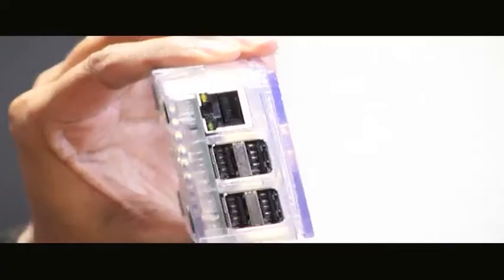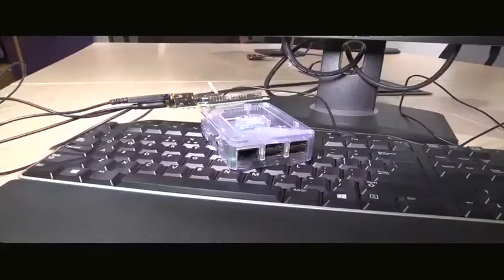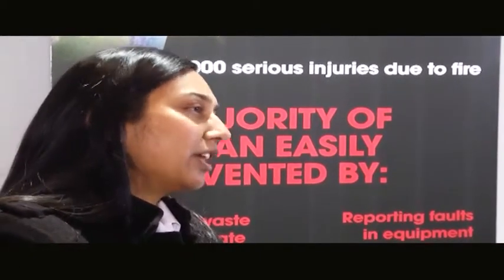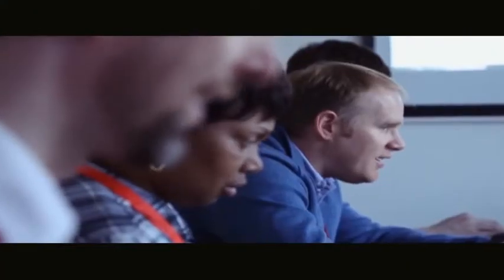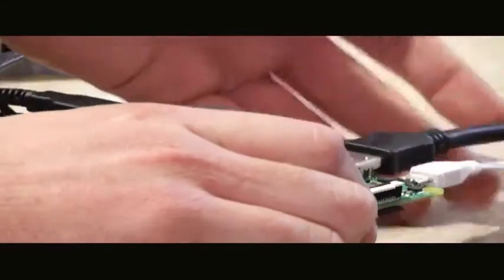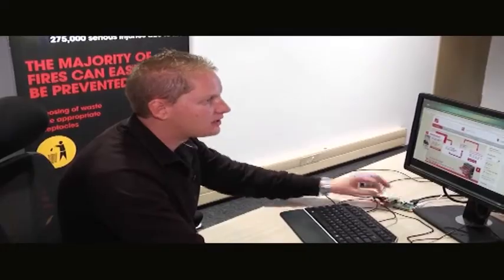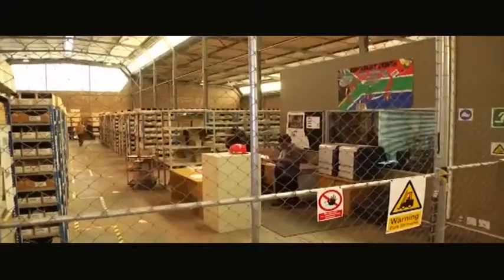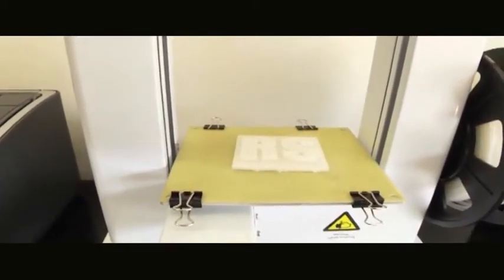Increasing demand for these mini computers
Based in the UK, the Raspberry Pi Foundation's key aim is to accelerate education and improve the skills of children and adults in computer science, programming and related subjects. In 2012 they introduced a credit-card sized computer board called a Raspberry Pi. From browsing the internet to playing HD video, the Raspberry Pi does everything you would expect a normal desktop computer to do. Now version 2 is out and it's in South Africa and RS components who hold the local distribution rights have seen a huge demand for these mini computers.